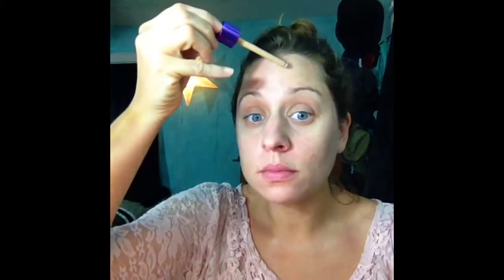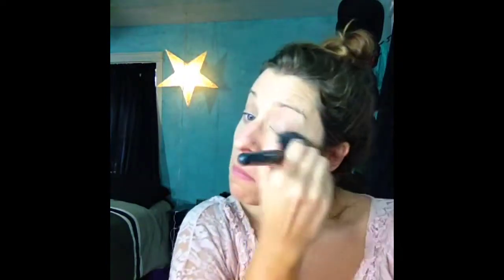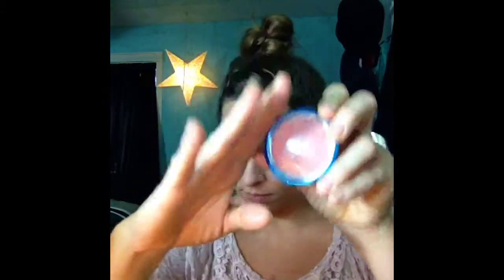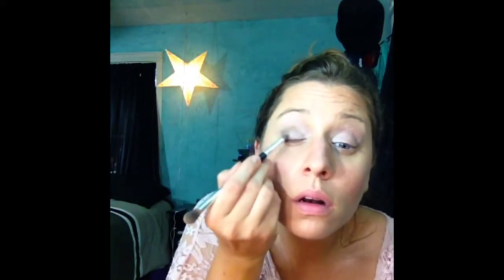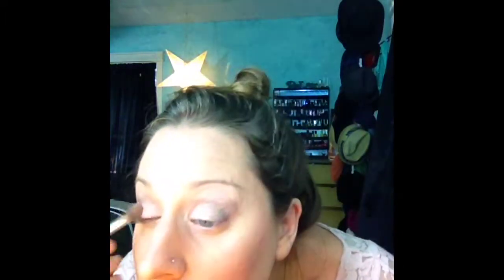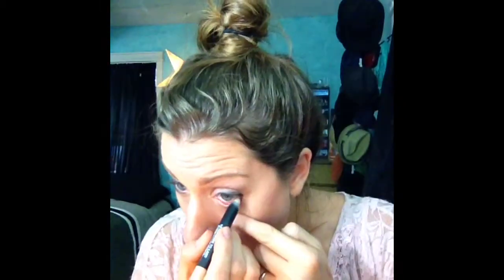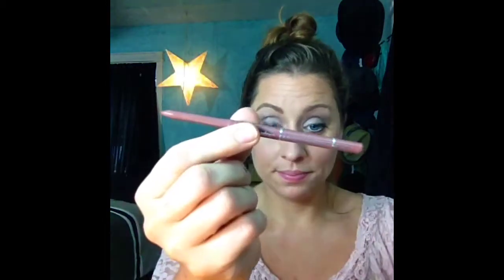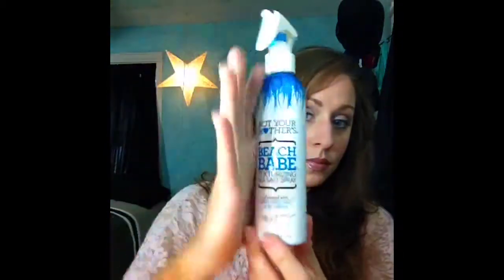Valentines Day Look- Cruelty Free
My first tutorial! I'm still learning about editing and lighting.  Happy Valentine's Day